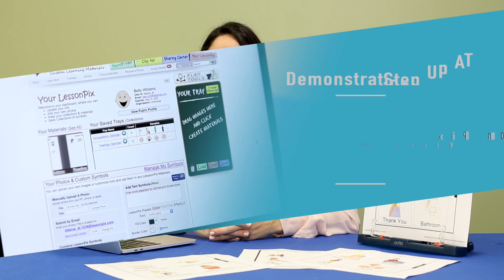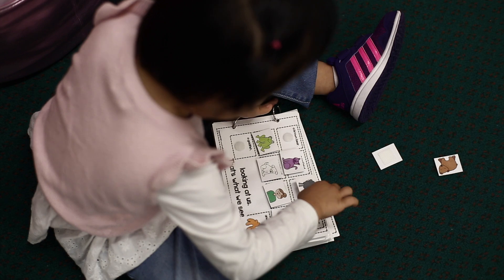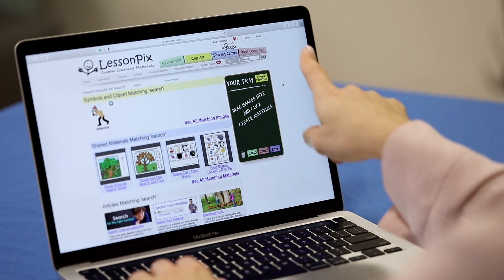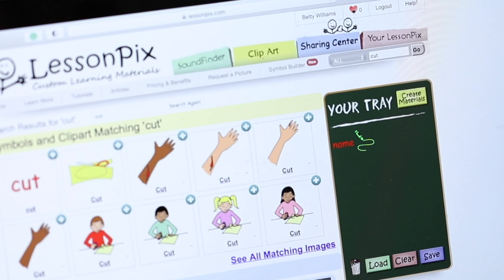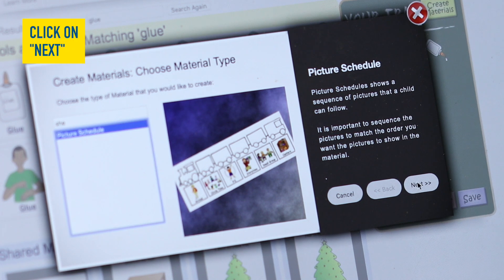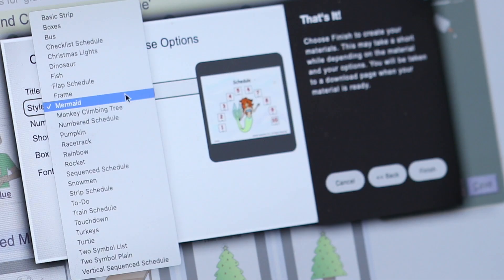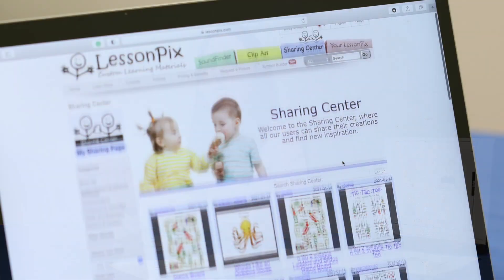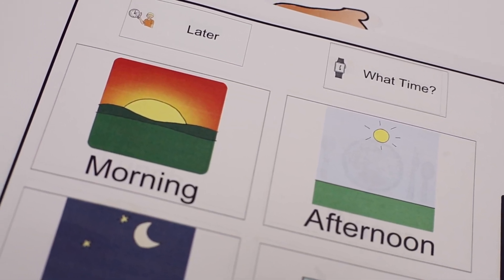How to Create a Visual Schedule on Lessonpix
LessonPix is an online software that allows users to create a myriad of different materials that can be used for early literacy skills. Everything from communication boards to adapted books to different games, and even visual schedules. Visual schedules are a great way to have children stay on task and know what to expect throughout the day. We have some other videos on visual schedules for school and home, so be sure to check those out.

Lessonpix also has a Sharing Center where users can access other materials that have already been created.

The Step Up AT to Promote Early Literacy Project (Step Up AT) is an innovative professional development resource to increase teacher and parent knowledge of evidenced based assistive technology (AT) practices to increase early literacy outcomes for preschool children with disabilities. Through interactive online modules, access to AT devices, and expert coaching, teachers and parents learn how to identify children’s needs and incorporate AT to increase their participation in early literacy activities at home and school.